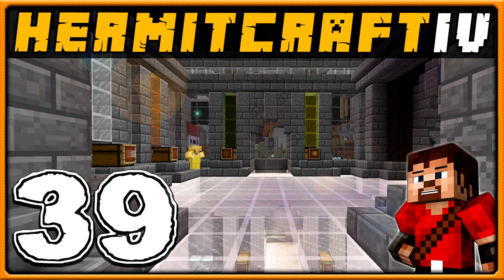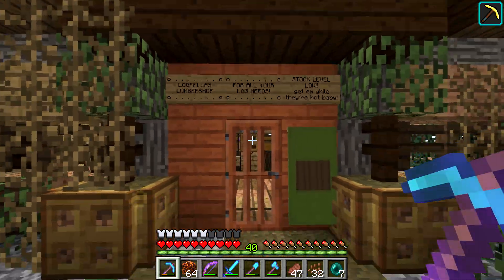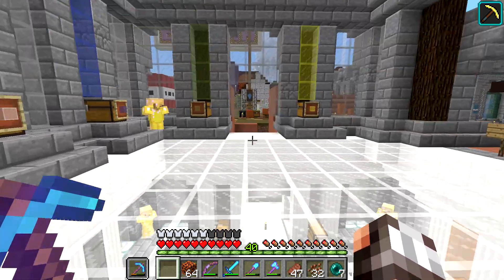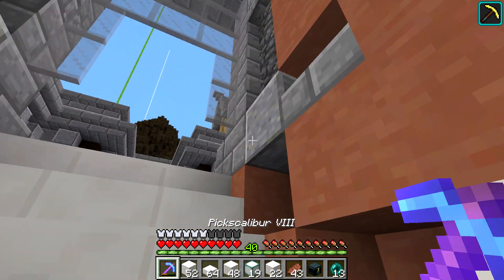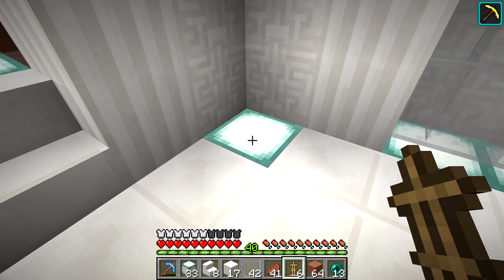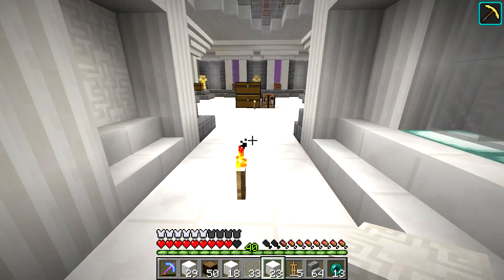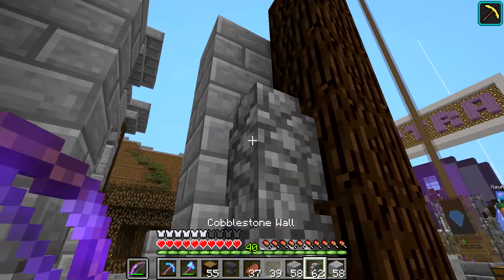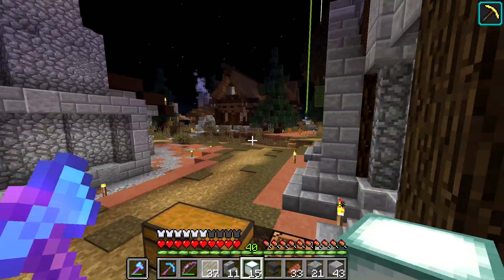Hermitcraft 4 | Minecraft Survival 1.10 | Ep 39 - Glass Shop Improvements!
Hermitcraft 4: ReNDoG installs a new pimping ass staircase to connect the two retail floors of the Logfellas Glass Shop!

Support the Real Life Hermit Project

Loved the music?! Remixed and produced by my amazing IRL brother shmidi - send him some love!!

Cyberdog Nation Minecraft Fan Server (1.8.9): server.dogcraft.net

More Hermits!

Series info:

Welcome, Youtube Minecraft viewer, to Hermitcraft Season 4! I have been invited to join the server as a new Hermit, and I couldn't be more excited about playing with so many amazing Minecrafters!

Hermitcraft is a Minecraft SMP server featuring some of Youtube's best and most talented Minecrafters. The server is 100% Minecraft Vanilla 1.9! This is the fourth season of Hermitcraft, and we have decided to make a Mesa Biome our server capital! Here we will build shops, entertainment facilities, residential areas, farms and much more.

So sit back and relax with a tasty beverage and crunchy snack (a Minecraft cake is recommended) and join me ReNDoG and the Cyberdog Nation in our very first season of Hermitcraft!

RENDOG'S YOUTUBE CREATOR STUDIO:

Hardware:

4TB Harddrive (Storage + Applications)
2TB Harddrive (Windows installation)
16GB RAM

Software:

OS: Windows 10 64bit
Video recording: Dxtory, Nvidia Shadowplay
Audo recording: Audacity
Editing: Sony Vegas Pro 13
Design: Adobe Photoshop 64bit